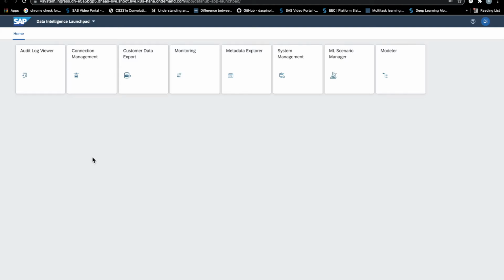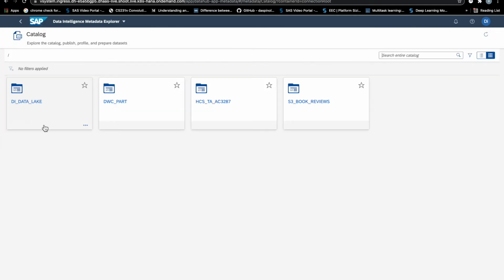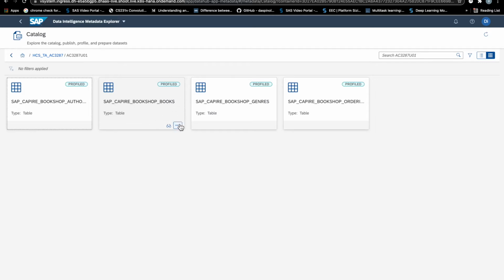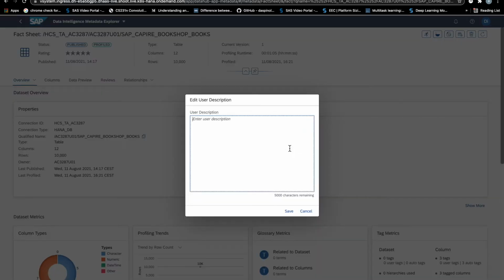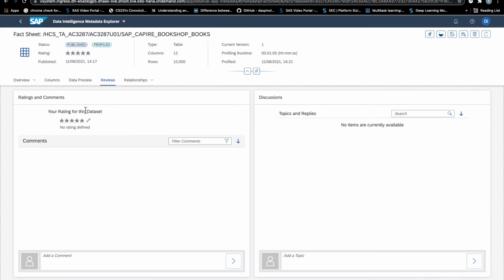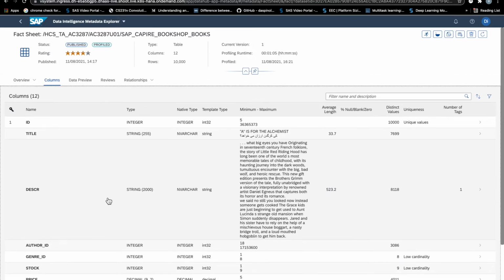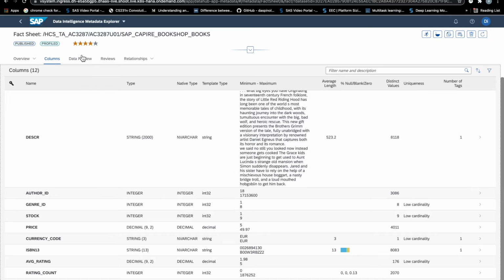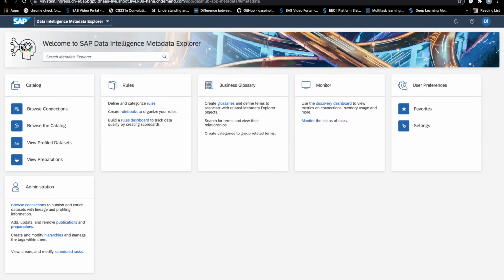DV205-Data Catalog with SAP Data Intelligence Cloud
This demo video will show Data Catalog with SAP Data Intelligence Cloud, as part of SAP Data-to-Value Bootcamp series